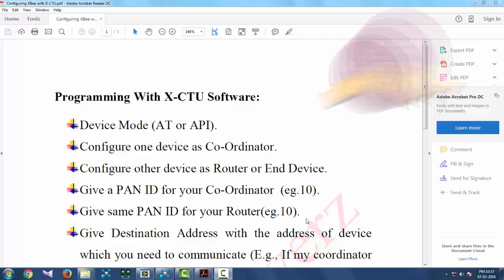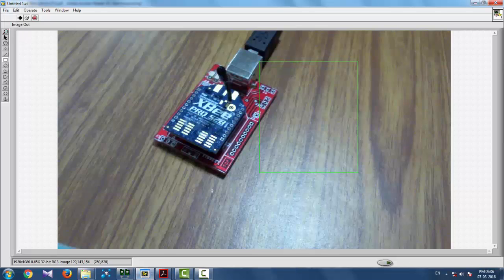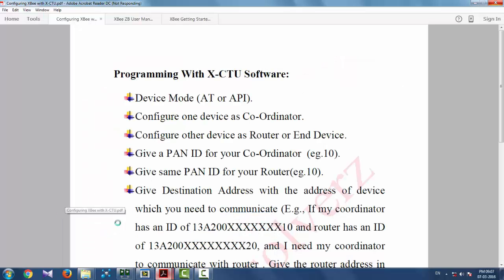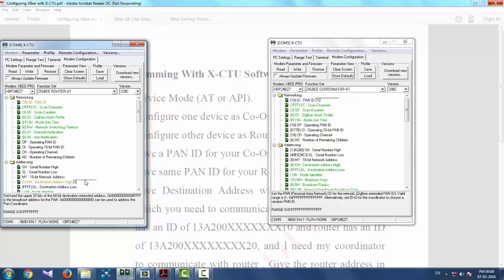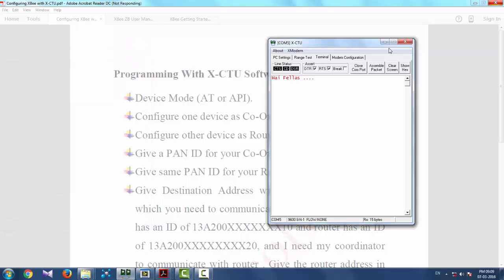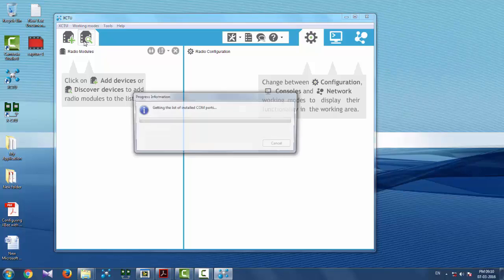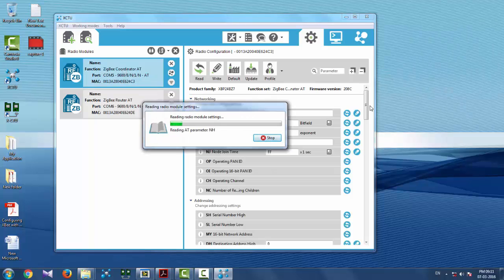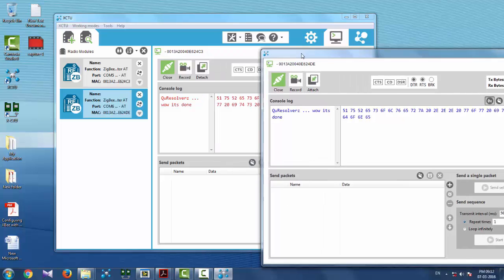Getting Started with XBee PRO ZigBee Part II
Check Out the video which gives a brief intro about the software part X-CTU and XCTU demo  ...  Look forward for the next videos where it will be specific on single software